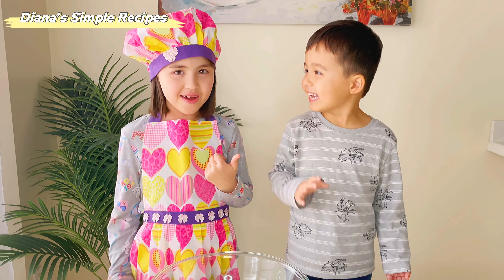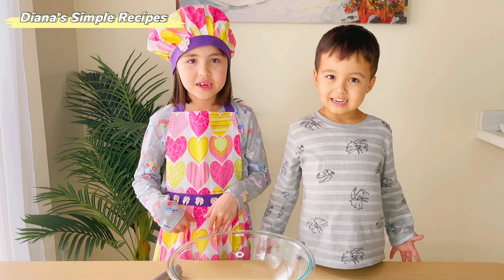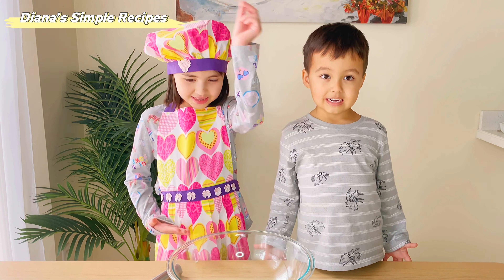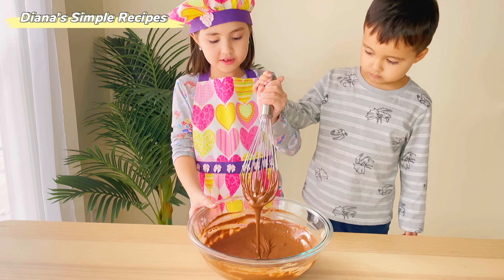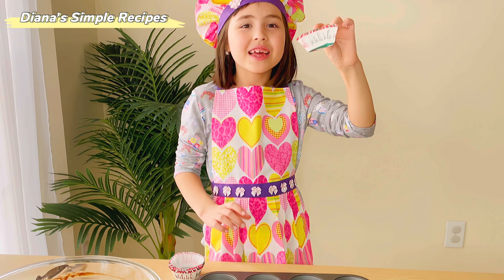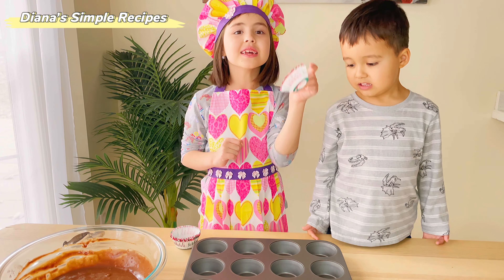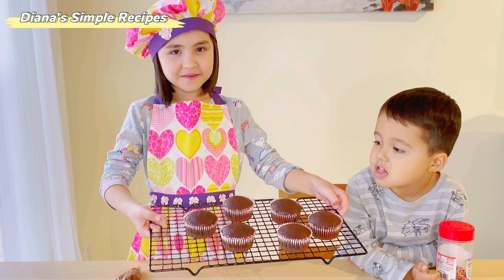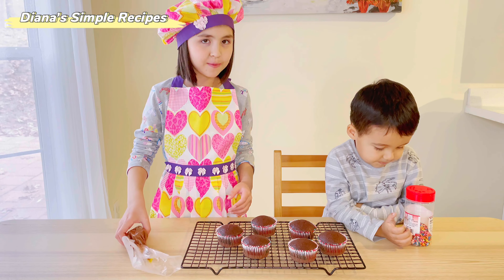Super Moist CHOCOLATE CUPCAKES | Easy and Delicious! | Cook with Little Helpers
These easy chocolate cupcakes are light, fluffy, and so much more moist and flavorful.

✅Ingredients;
1 cup sugar
1/4 cup cocoa powder
1 tsp baking powder
1/5 cup flour
1 tsp vanilla extract
1 egg
1 tsp vinegar (5%)
1 cup cold coffee
1/4 cup oil
Bake 350 F / 18 - 22-mins

🟥OBUNA BO"LISHni unutmang!🔔 Fikr va Izohlarizni kommentarya orqali qoldiring. Agar videoim yoqqan bo'lsa LIKE tugmasini bosing, Rahmat.